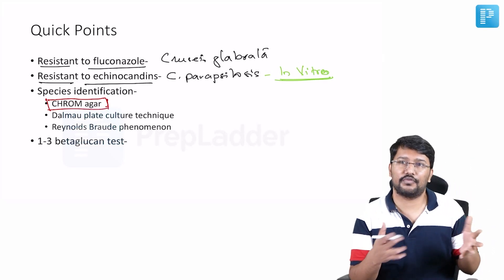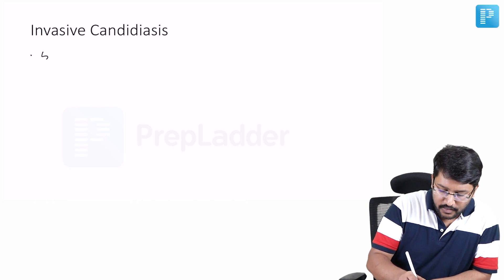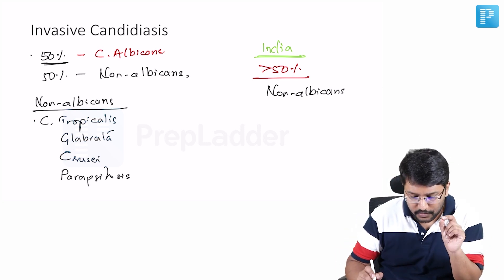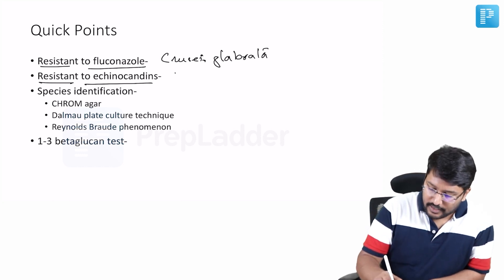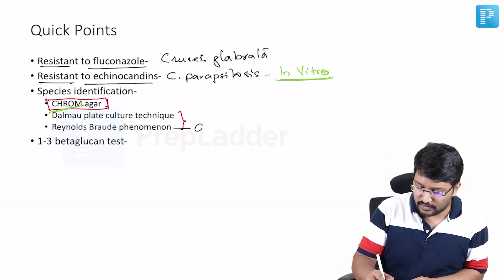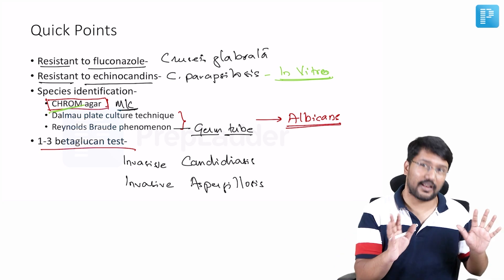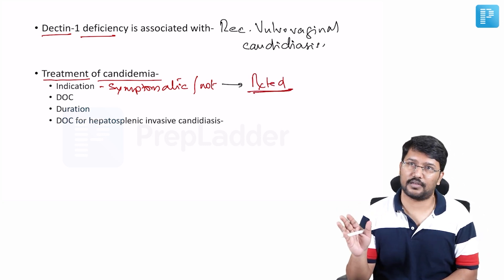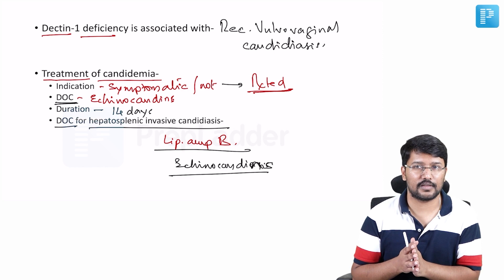Invasive Candidiasis | Dr. Santosh M Patil | General Medicine | NEET SS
Watch this insightful session by Dr. Santosh M Patil, where he discusses everything you need to know about Invasive Candidiasis. If you have any questions, ask us in the comment section below.